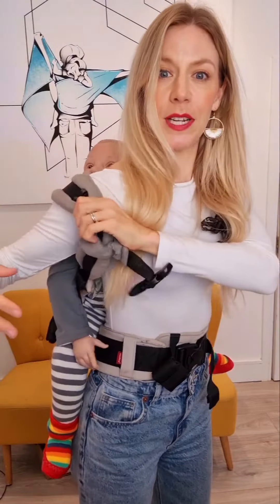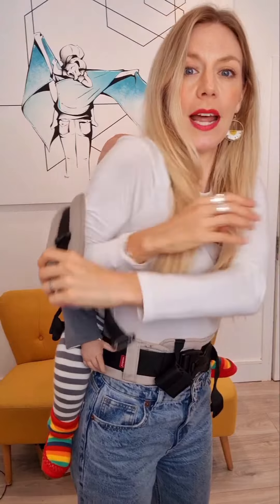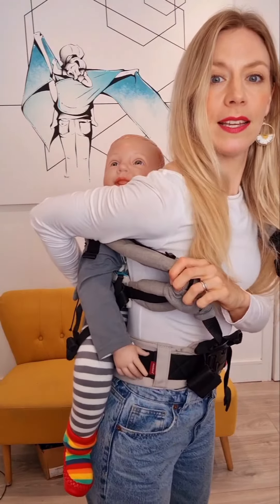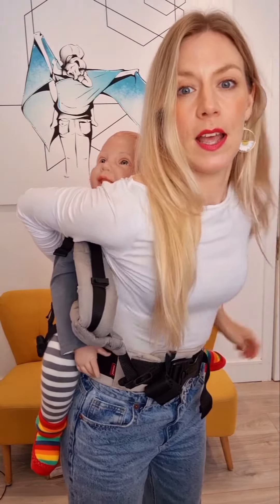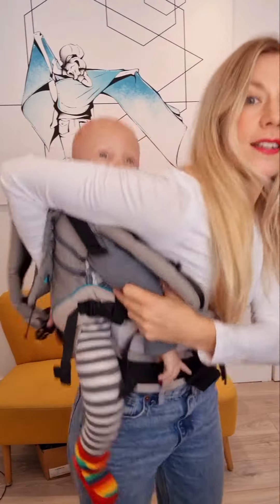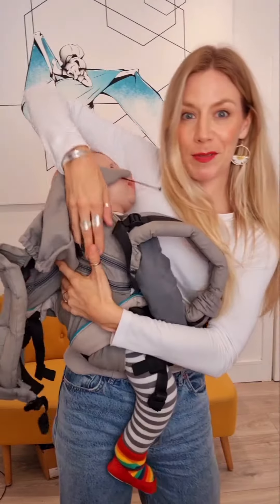How To Get Your Baby DOWN from a Back Carry in your Izmi, Ergobaby, Manduca or other Baby Carrier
How do you get your baby DOWN from a back carry?

Toddlers can stand down on the floor behind you; smaller babies can be unloaded onto a chair or sofa behind you, or try this reverse hip scoot. It takes some practice but it's totally worth it!

This is a Manduca XT - ideal from 1-2months to 3yrs as a front and (from 6m) a FAB back carrier.
with code WEARMYBABY10

DM us to book a video consultation with our expert team/7 days a week (£20/30mins) to help you with your back carrying technique.

Wear My Baby is the UK’s specialist, independent babywearing advice service.

We believe that learning how to carry your baby safely and comfortably is just as important as which carrier you buy.

we have a team of 10 expert Consultants offering video and in-person support. Together, we've supported over 20,000 families - so we really are the experts!